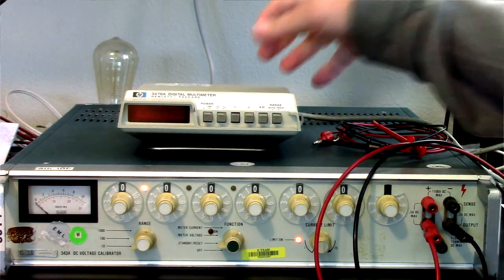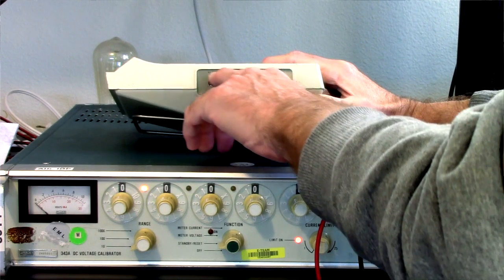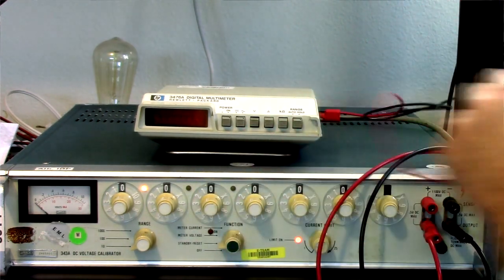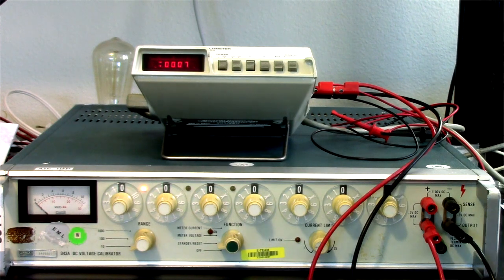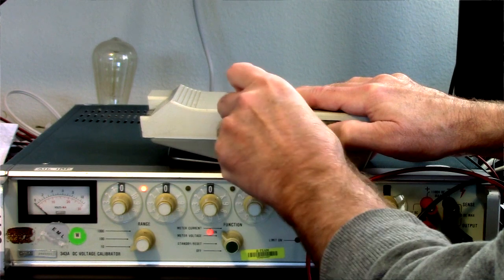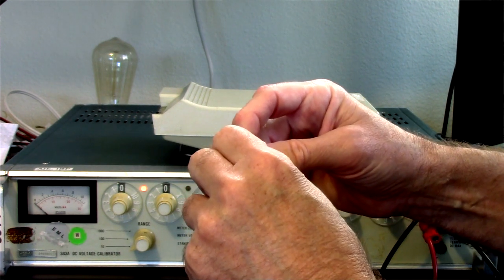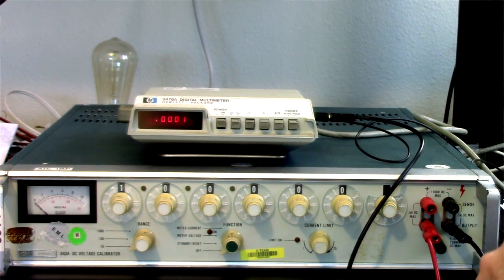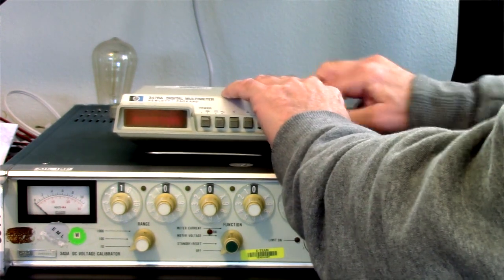HP 3476A Vintage DMM: First Look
Evaluating a newly acquired old HP multimeter.